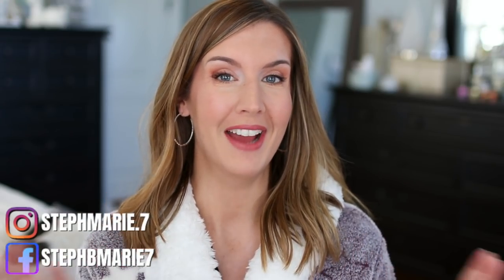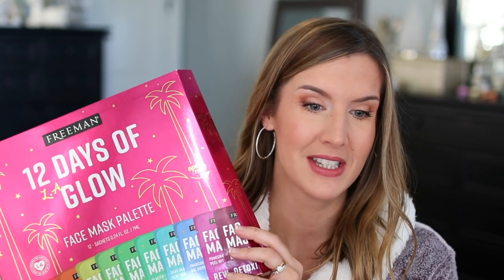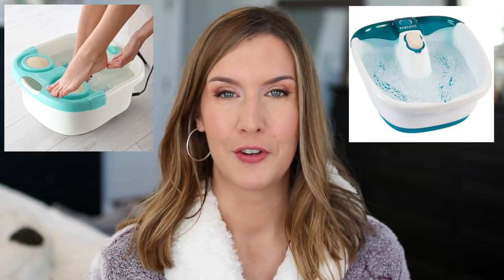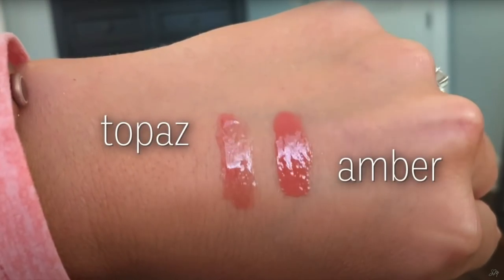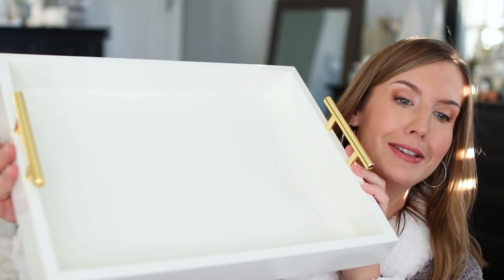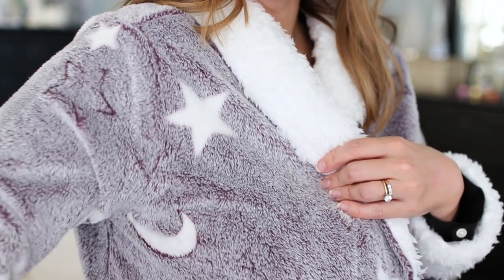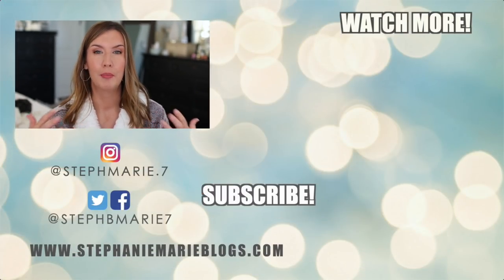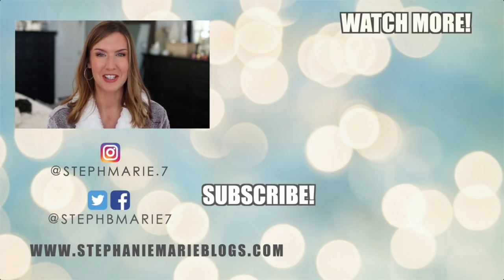BEST Christmas Gifts For Her under $30 🎄 Holiday Gift Guide 2020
These are awesome Christmas gift ideas under $30. I have a wide variety of fantastic Christmas gifts for her that anyone on your gift list would love! Everything is listed below and can be found at Walmart. A big thank you to Walmart for partnering with me on this video! Please click the Like button if you enjoyed this video and share it if you find it helpful! I upload new videos each week!

👇🏼 PRODUCTS SHOWN (plus 3 bonus correctors and mentions)👇🏼

HOME/COZY
White or Gold Tray (due to a price increase after filming, I'm linking more options) / $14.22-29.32
Speaker $19.99 / my JBL Speaker $89.95 / JBL Go2 $39.95 / iLive $18.48
/ Disney / Swear Word / Insects / Bible / Dreams / Sarcasm

👇🏼 I'M WEARING 👇🏼